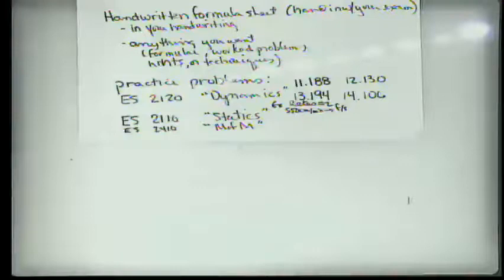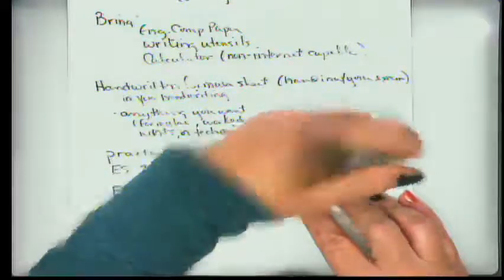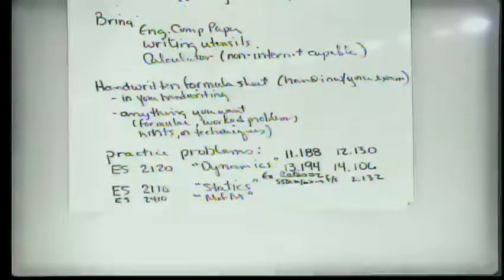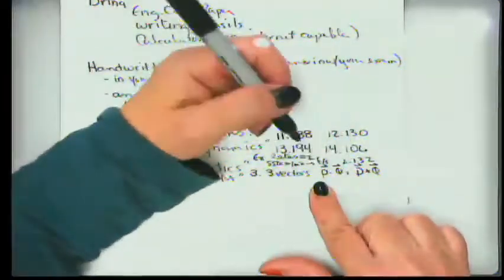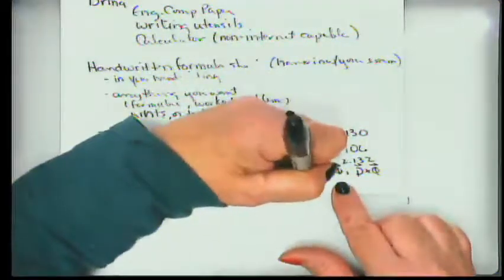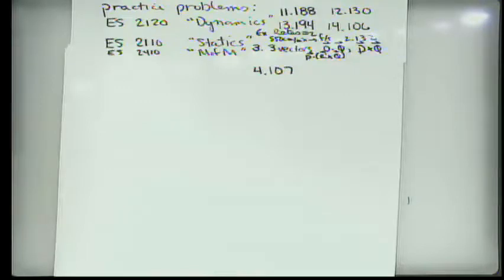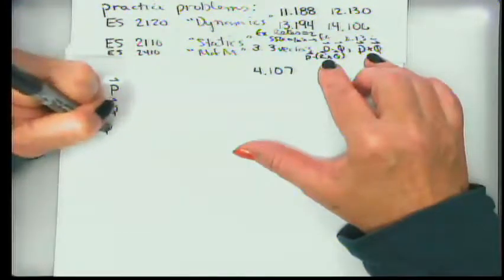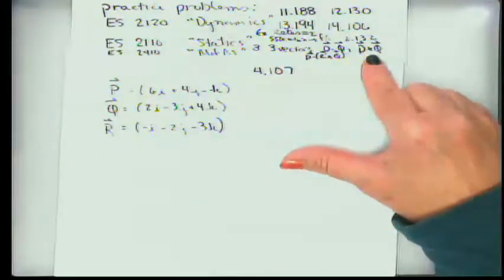Statics Lecture 18a Review for midterm exam